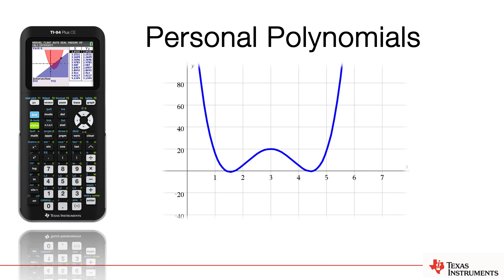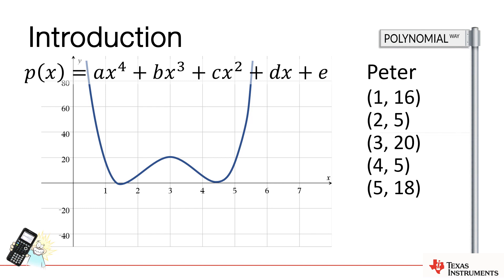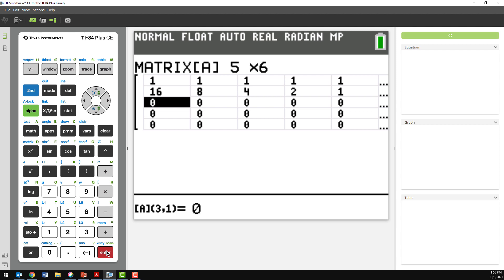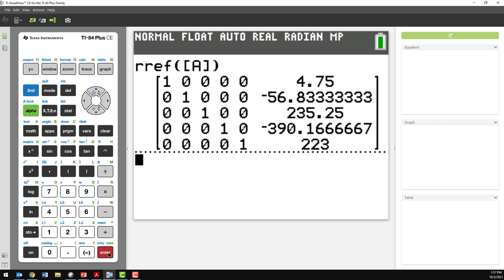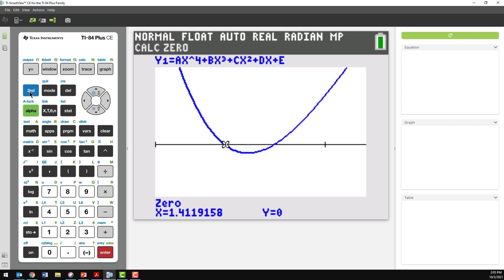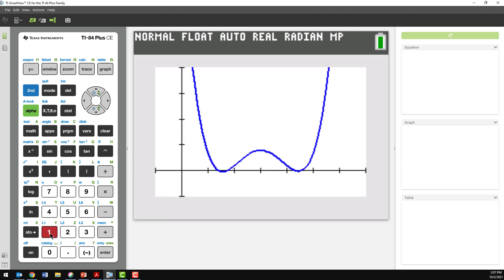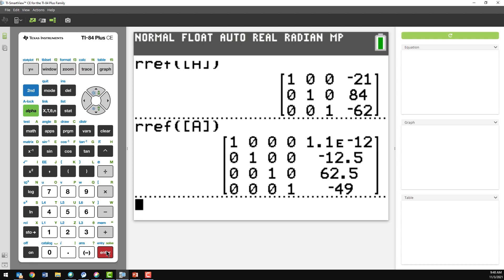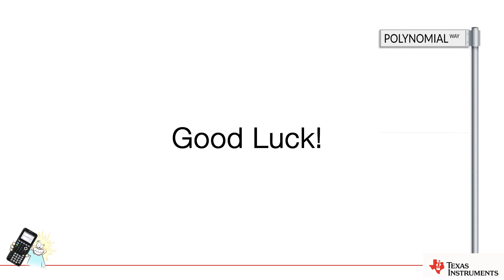Personal Polynomials - Guided Investigation | Tutorial for the TI-84 Plus CE calculator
This tutorial works through the mathematics and calculator skills required to complete the Personal Polynomials Guided Investigation available from the Texas Instruments Australia website.